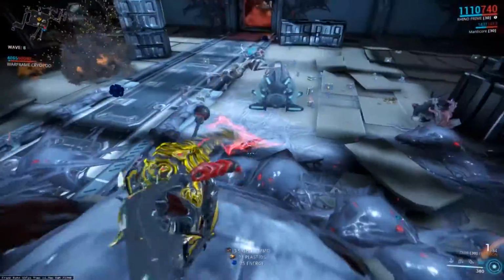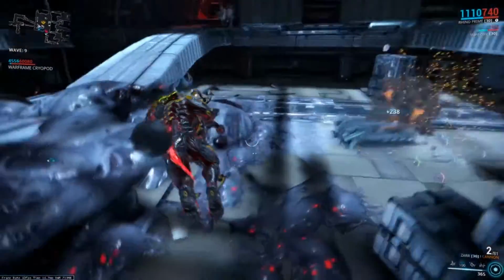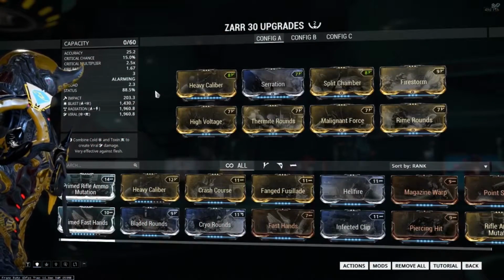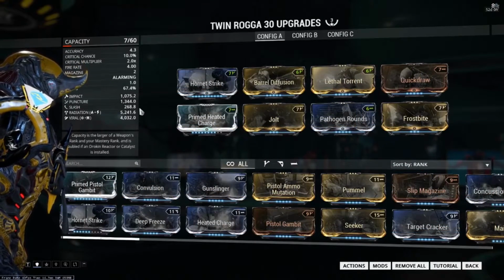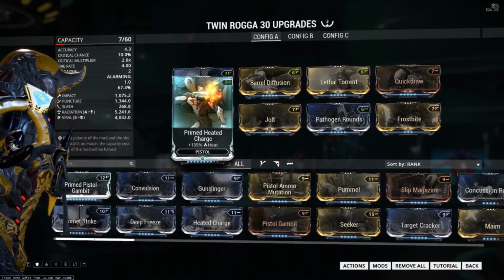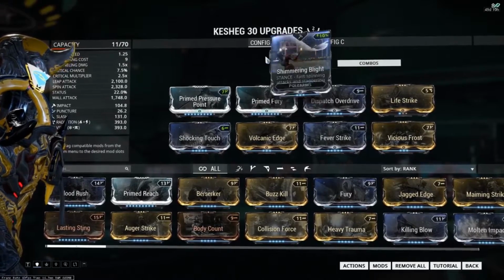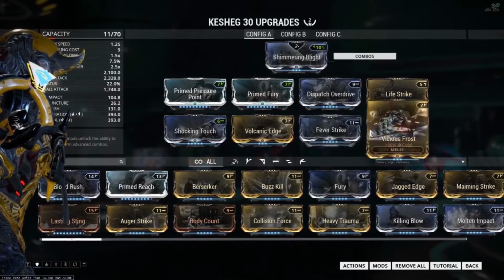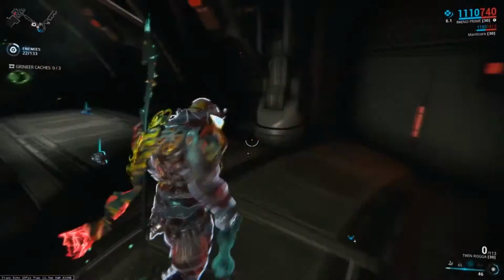Let's Play Warframe: Grandpa Edition- Kuva Weapons [Episode 5]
My insane ramblings can be found...

Help me bring you guys better content!

Hello, Ladies and Gentlemen, to the fifth episode of Let's Play Warframe: Grandpa Edition! Today, I'll be covering older Warframe content that I wasn't able to the first time around due to any number of factors! The Kuva weapons are a new breed of Grineer weapons that are simply a lot of fun to use! The Zarr, Twin Rogga, and Kesheg are visually stunning as well!